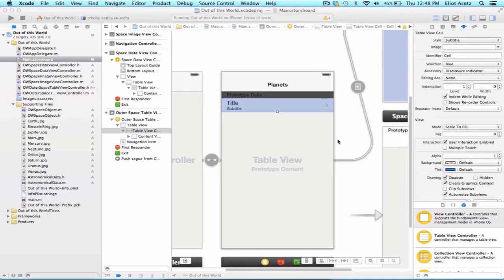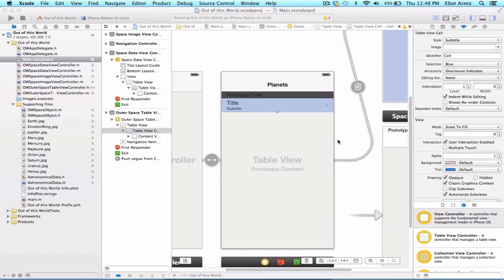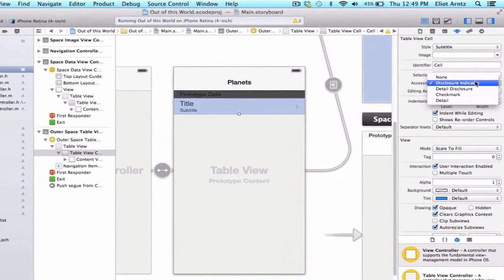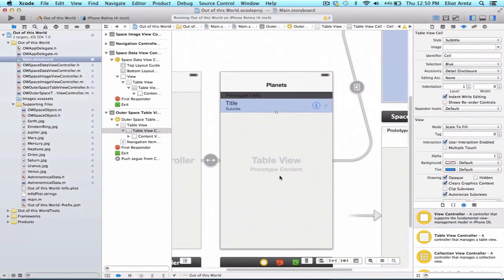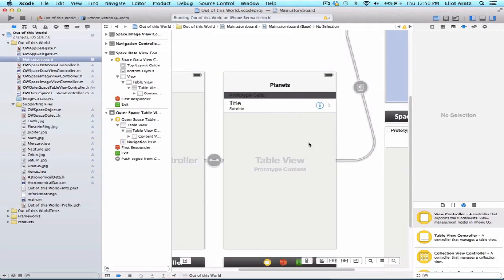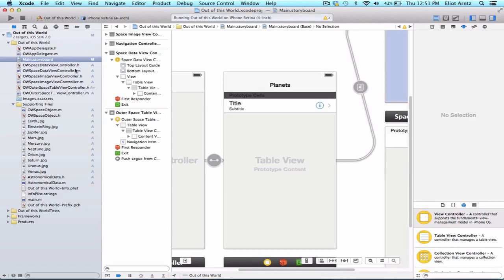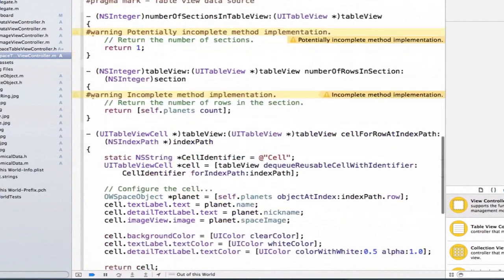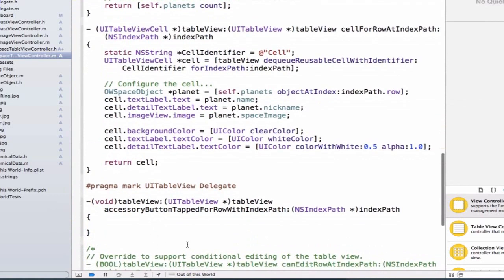iOS Programming Tutorial - Use UITableView Delegate method - 17